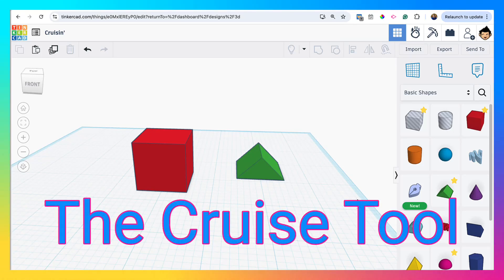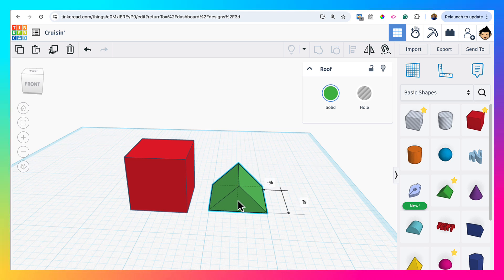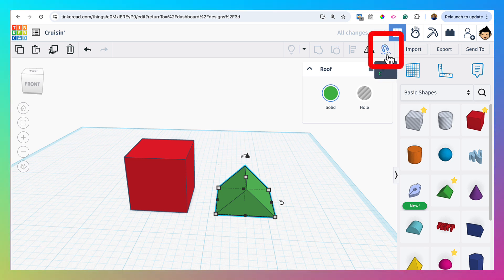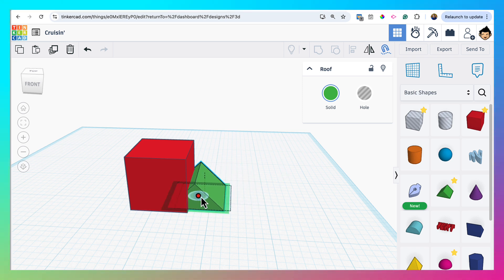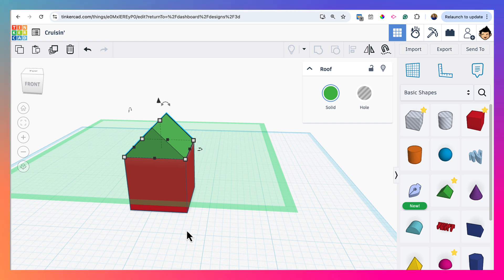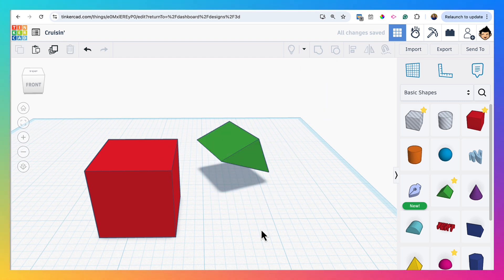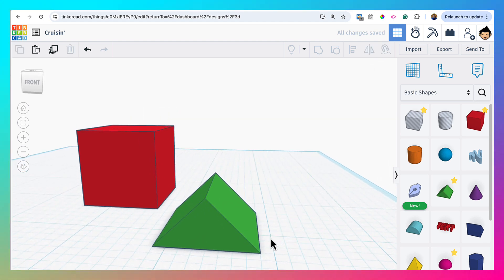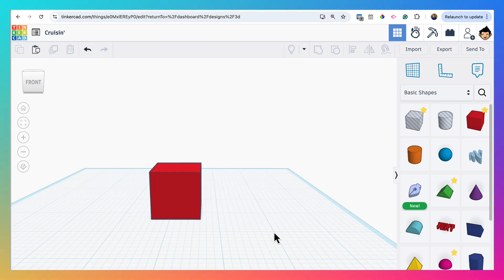26. New Tinkercad - The Cruise Tool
Use the Cruise tool to move shapes onto or adjacent to other shapes in your project.